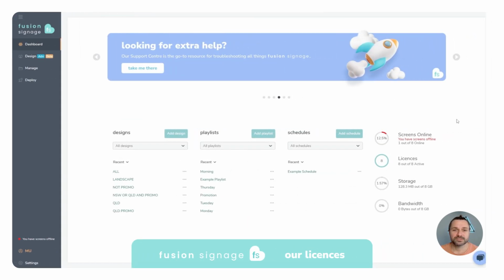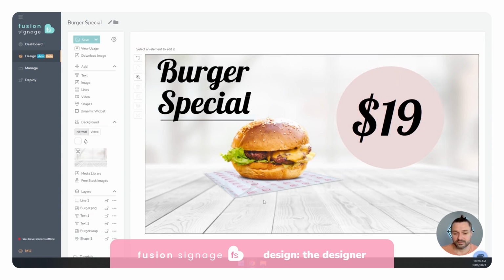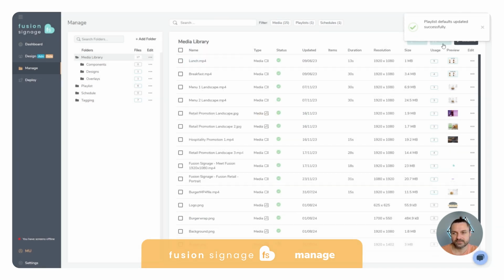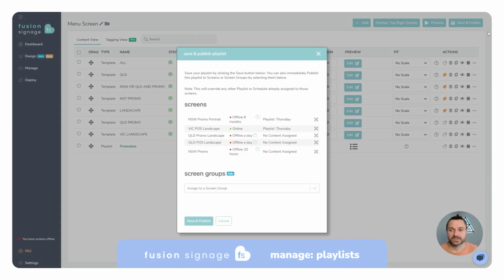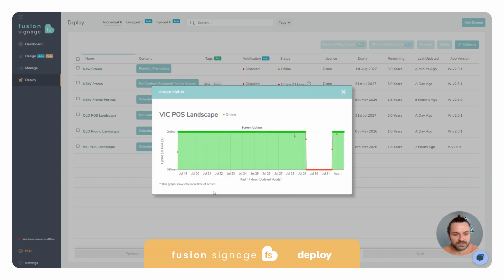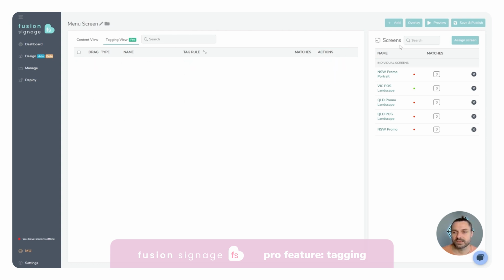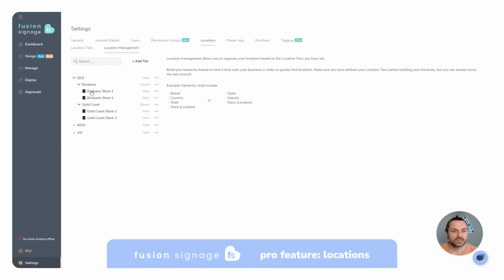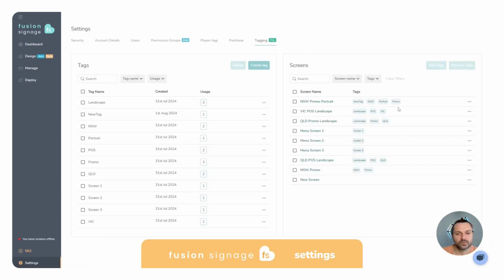Fusion Signage Complete Demo 2024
After such a busy year of launching new features in the Fusion Signage platform, we thought it was about time we organise a little freshen up for our demos. 💙

Take your time and get to know the software inside and out with our latest Complete Demo. Need to skip to one specific feature? Make sure to utilise the chapters below.

00:00       welcome to the complete demo
00:21       our licences
02:06       dashboard
04:20       design – the designer and marketplace
12:54       design – google sheets
15:36       design – overlays
16:56       manage
20:51       manage – zone editor
22:17       manage – playlists
30:13       manage – schedules
34:17       deploy
45:56       pro feature – tagging
51:39       pro feature – approvals
53:41       pro feature – single sign-on
54:15       pro feature – locations
1:01:10    settings
1:06:38    done!